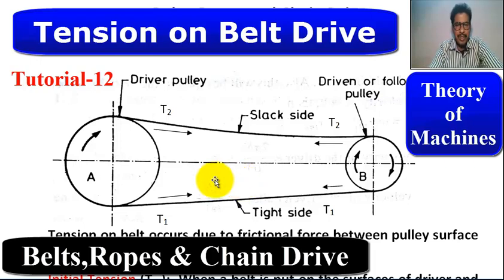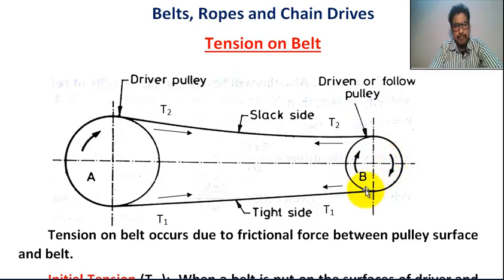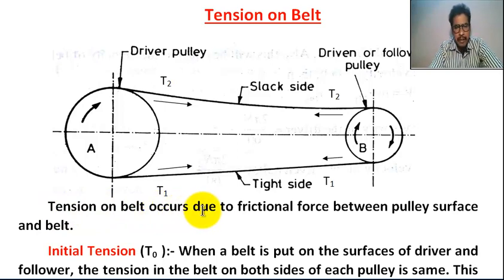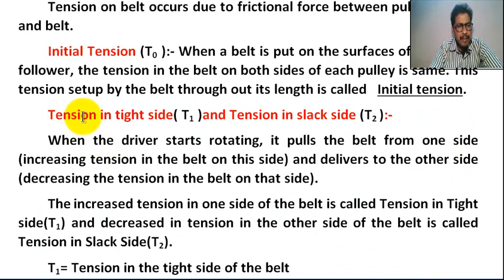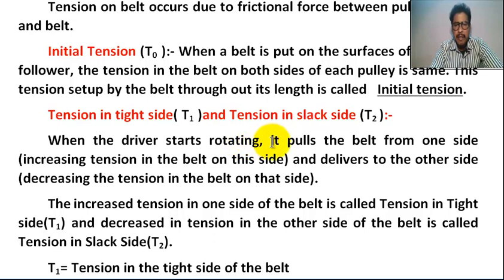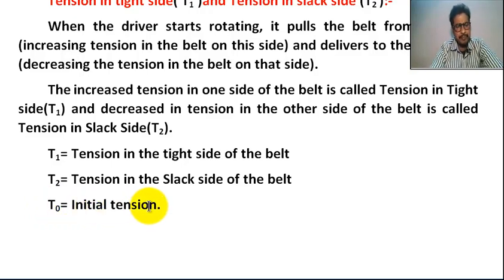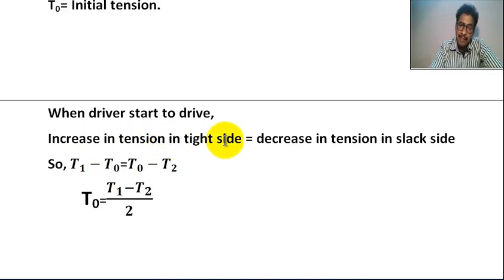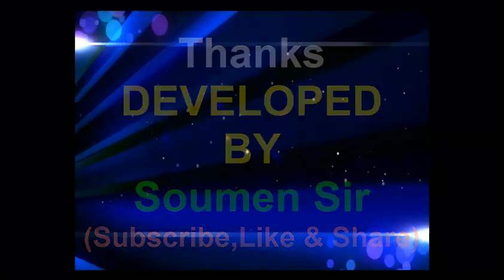Tension on Belt Drive - Belts Ropes and Chain Drives - Theory of Machines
In this tutorial students can learn  "Tension on Belt Drive - Belts Ropes and Chain Drives - Theory of Machines".

Tension on Belt Drive,
Belts Ropes and Chain Drives,
belt,tension,
belt tension,
drive,
belt drives,
initial tension,
tight,
slack,
Ratio of Tensions,
Initial tension in the belt drive,
Ratio of tension for flat belt drive,
tension on belt,
speed,
stress on belt,
belt drive,
drive belt tension,
drive belt,
vbelt tension,
belt drive tensioning,
belt rope and chain drive,
open belt drive,
belt rope and chain drives,
open belt drive tensions ratio,
velocity ratio of belt drive